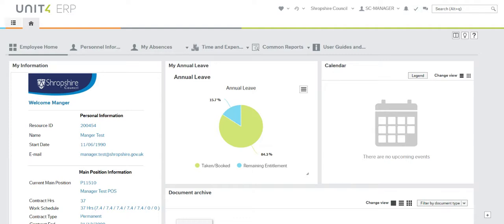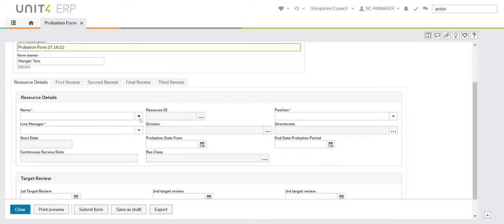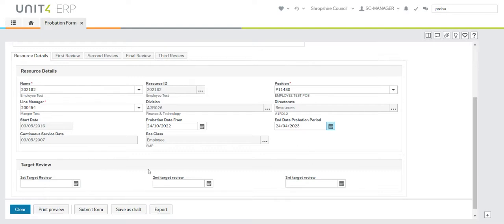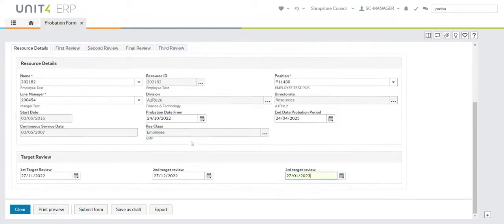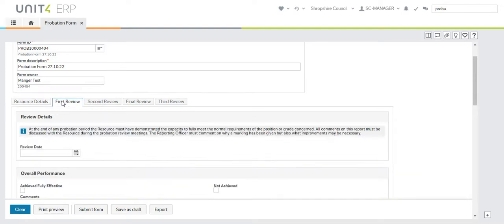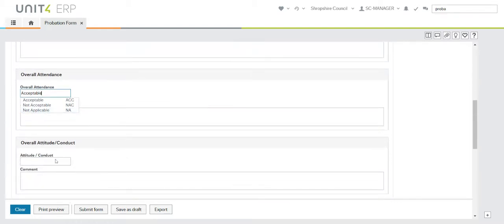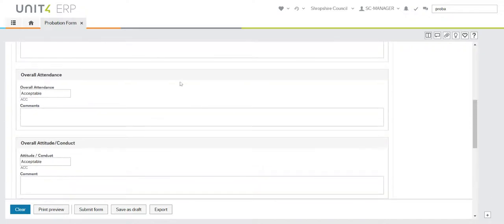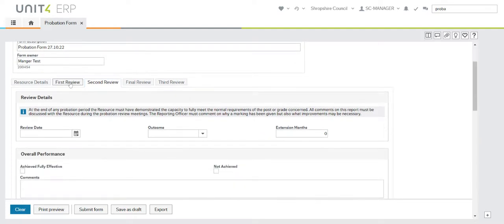How to complete the Probation Form in the ERP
How to complete the Probation form in the ERP as a hiring manager